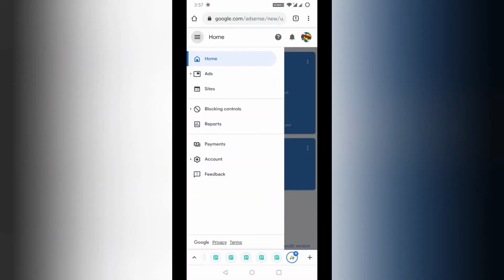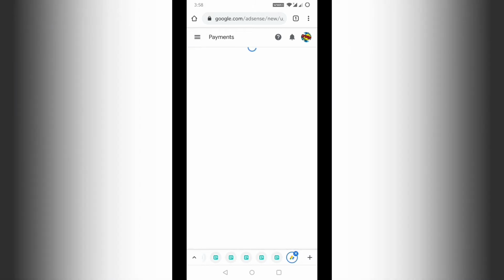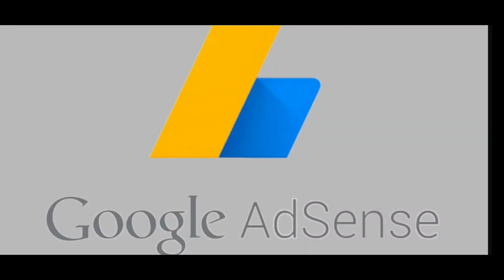Google Adsense Pin Verification full process to get in a week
my new channel tech lash.

how to earn money on YouTube

how to get more views on YouTube videos

for those who want to change their thumbnail before live stream

Best streaming application for streaming

how to grow your YouTube gaming channel.

Watch me stream Fortnite on Omlet Arcade!

Watch me stream Creative Destruction on Omlet Arcade!

Watch me stream Brawlhalla on Omlet Arcade!

Watch me stream Minecraft on Omlet Arcade!